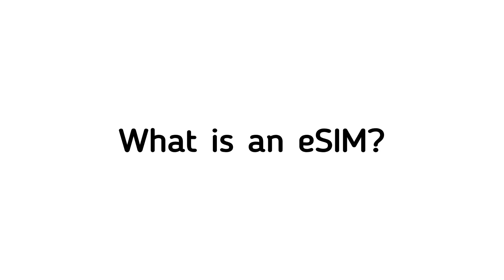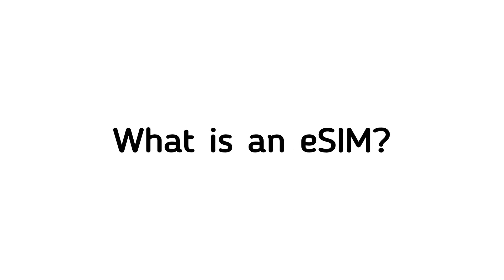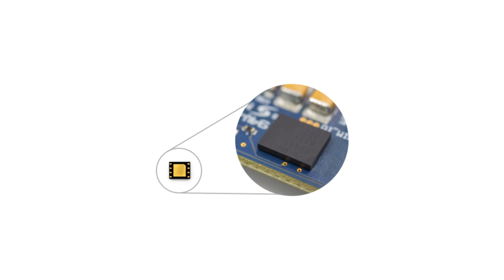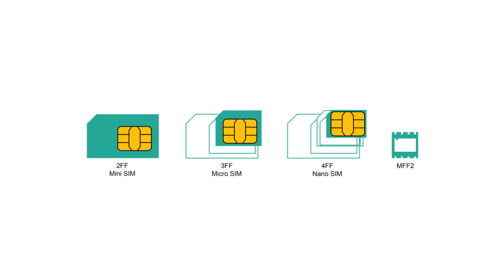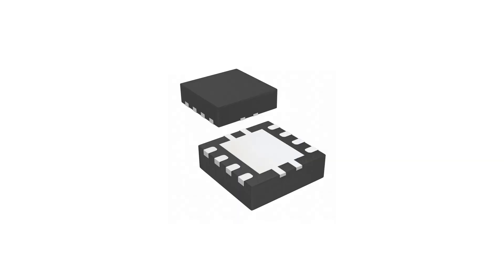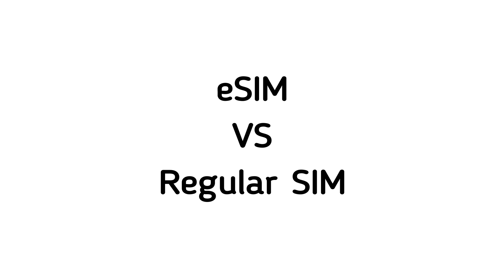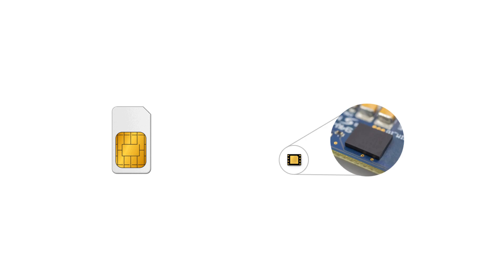What is an eSIM? - Everything Explained!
Hey guys, in this video I will explain what is an eSims and what are its benefits. Hope you like this video.